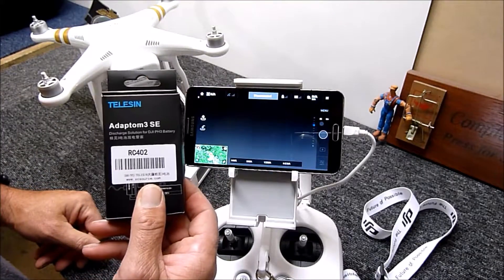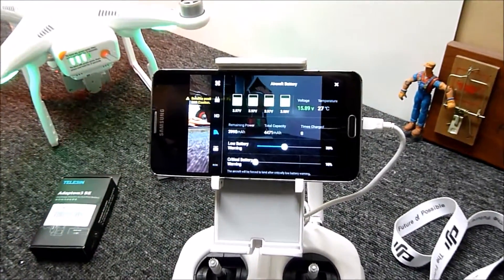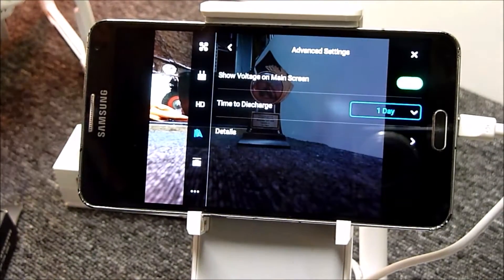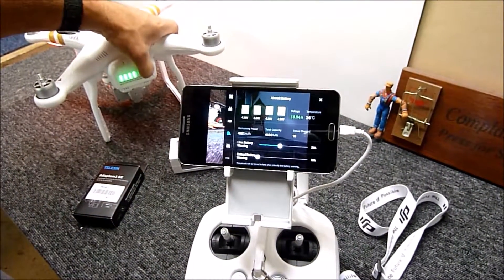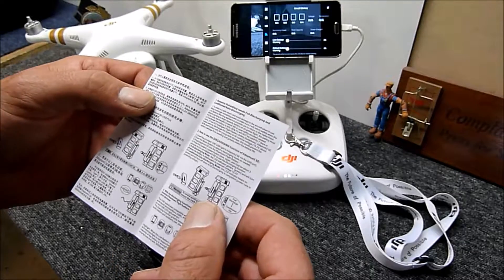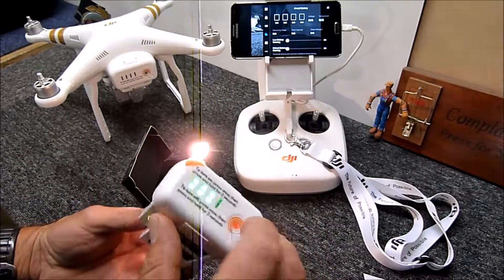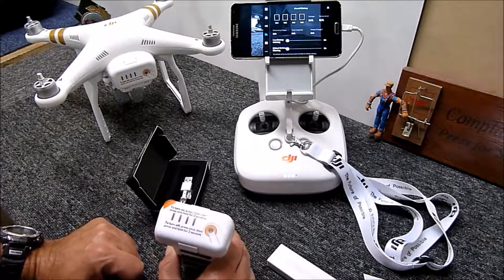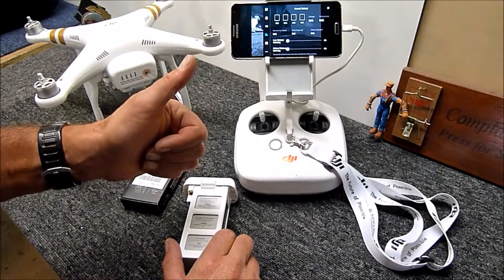DJI Phantom 3 Pro. How to Succesfully Disharge Intelligent Flight Battery. MUST SEE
INTRODUCING ADAPTOM SE

Specifically designid for the DJI Phantom.

How to Succesfully Disharge Inteligent Flight Battery. Required after 20 charges..

DO NOT MISS THIS IMPORTANT INFORMATION.

Adaptom3 SE is a smart adapter, specially created to help you correctly store and maintain your Phantom 3 series flight batteries.

It makes your battery maintenance and storage process easier, faster and safer. Two modes have been designed to suit your individual needs better in discharging the battery.

One is the full discharging function where the battery can be fully discharged, and the other is the conditioned auto-discharging function where the battery will automatically discharge to its nominal voltage.

With Adaptom3 SE, the power can be reused when the battery needs to be discharged, even the Remaining Juice of the battery can be used to fully charge an iPhone 6S though the battery does not support a flight anymore.

The new generation DJI Intelligent Flight Battery is a 4480mAh, 15.2V LiPo4s battery that is specifically designed for the Phantom 3 series, enabling optimal performance. Supporting up to 23 minutes of flight time, the battery also has built-in sensors and bright LEDs that let you know the status and remaining power of your battery in real time.

•Batteries must be charged using a DJI approved adapter. DJI takes no responsibility if the battery is charged using a non-DJI charger. Never leave the battery unattended during charging. Do not charge the battery near flammable materials or on flammable surfaces such as carpet or wood.
•Do not charge battery immediately after flight, because the battery temperature may be too high. Do not charge the battery until it cools down to near room temperature. The battery cannot be charged outside of the temperature range of 0?-40?.
•Charge and discharge the battery completely once every 20 charge/discharge cycles. Discharge the battery until there is less than 8% power or until it can no longer be turned on, then recharge it to the maximum capacity. This power cycling procedure will optimize the battery life.

•Capacity: 4480mAh
•Battery Type: LiPo 4S
•Voltage: 15.2V

HAPPY COPTING.